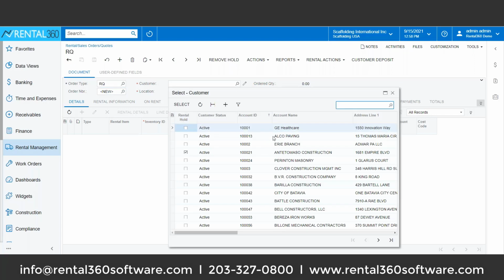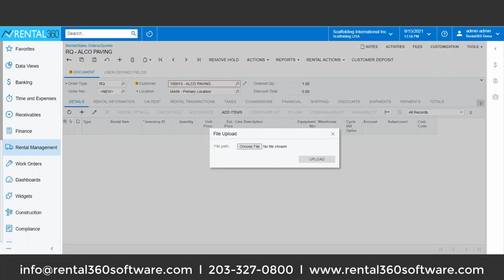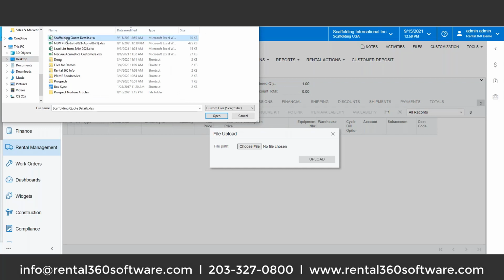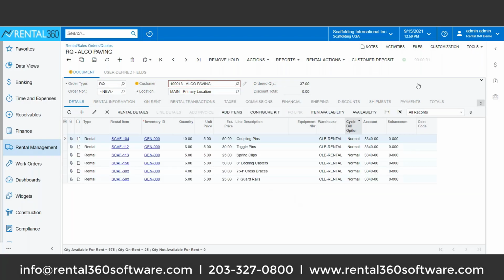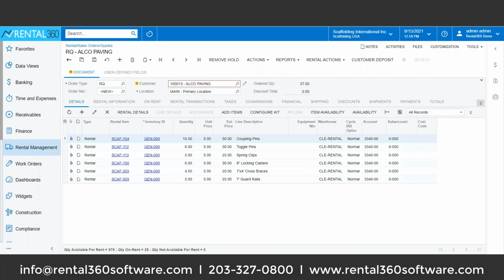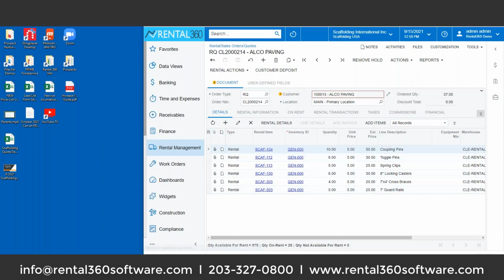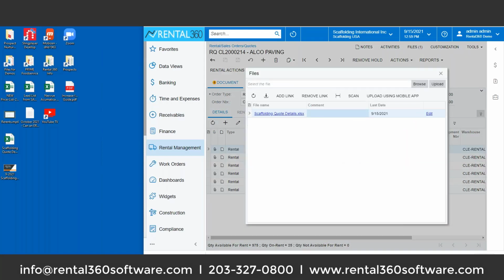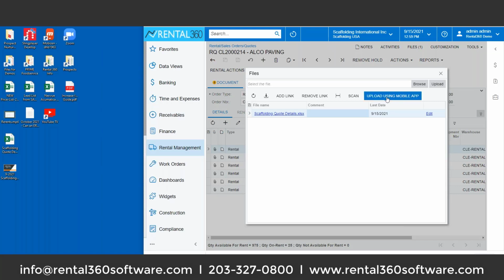Rental360 for Scaffolding - Attaching Documents and Images to Contracts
Once you have created your scaffolding rental quote in Rental360 and sent it off, there are actions you can take while waiting on a response.
Because many scaffolding companies are using Excel to build quotes, you can see how to import a file into your Rental360 quote form.
Select your customer. Then you have the option to load records from a file, or to export it off to a file.
Select and upload the relevant files. You will then see a mapping where Rental360 is taking the column from the spreadsheet, and it’s doing its best to match it to lines that are within the contract. That file can be accessible wherever you select.
Another way to attach a file to the contract is to drag it from your desktop or folder and drop it into the “Files” area at the top of the contract. This works great throughout the system; it could relate to your subcontractors and their W-9s, it could relate to any of your AP invoices and filing a copy of your AP invoice. Your fixed assets, the auditor is always going to look for a copy of the invoice, any sort of confirmation, any sort of photos.
You can also upload something from your mobile device. By clicking on the “Upload Using Mobile App” button, Rental360 would send you a text message. Then you could take a picture and it will be attached to the appropriate contract.